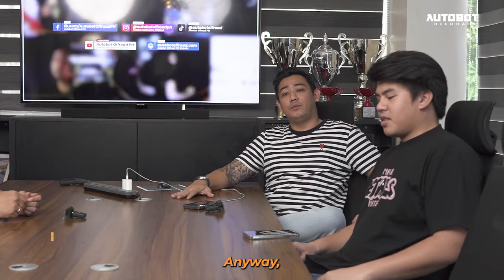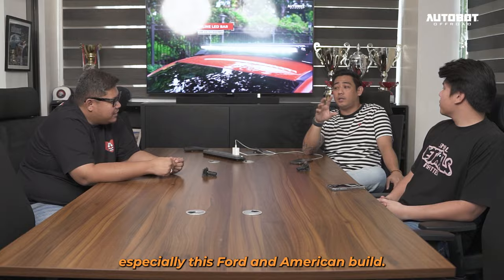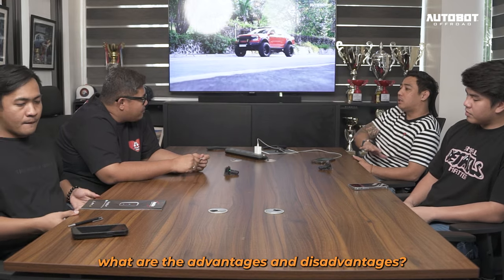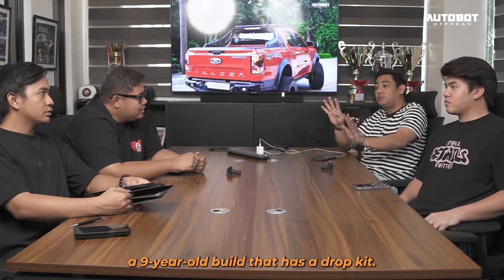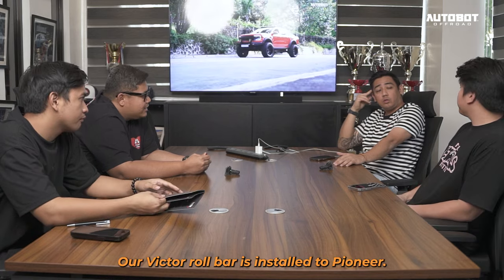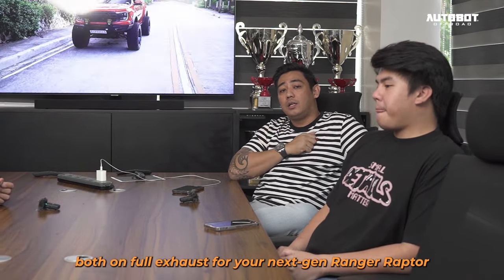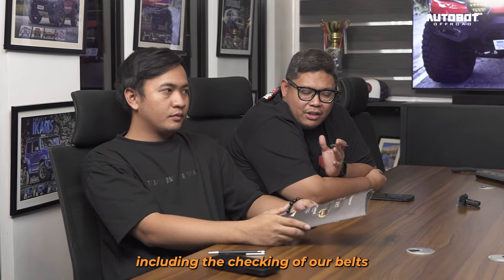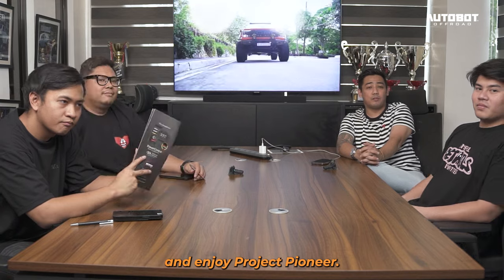PROJECT PIONEER - first ever Next Gen Ford Ranger Raptor with body lift 🔥🤟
New Video is up as we discussed the first ever Next Gen Ford Ranger Raptor with body lift. Hear and check out the latest trend in the market as we release (first of its kind) a build that’s easy on the road but ready to take on any uphill with its 4x4 power.